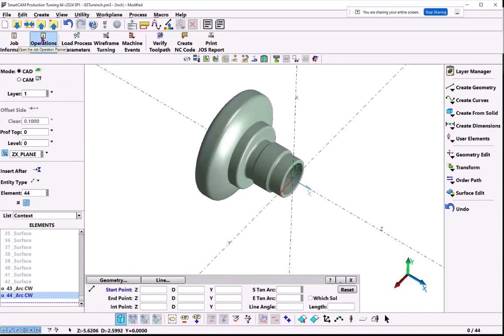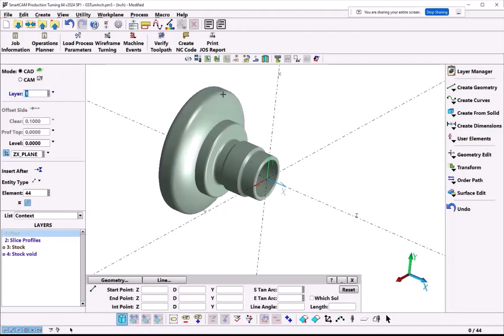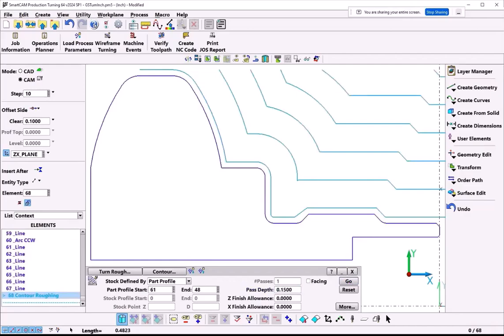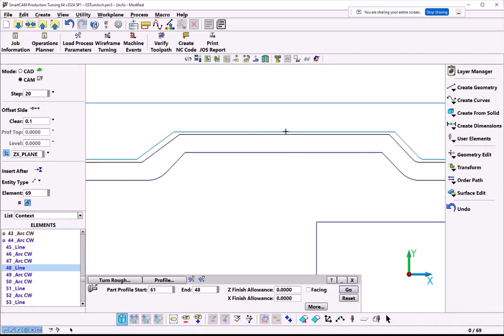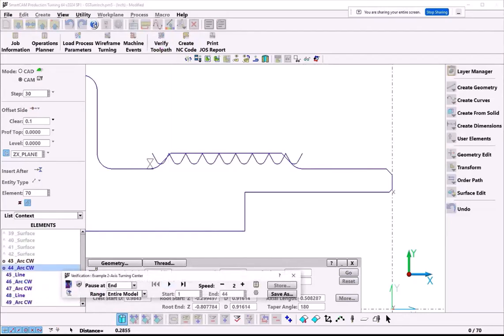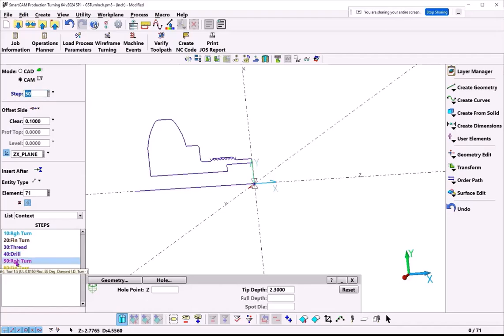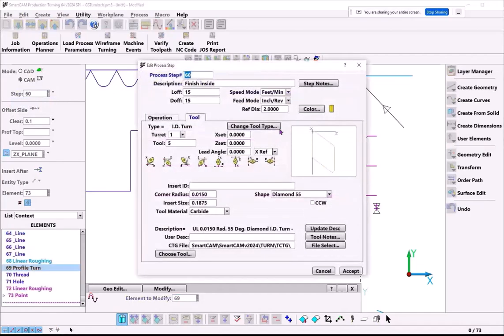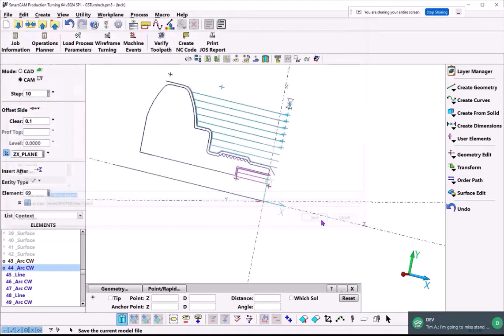Getting Started with Production Turning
Chapters:
00:00 Intro
04:50 Slice the model
07:35 Initial Roughing/Turning
12:35 Threading
17:24 Drilling
20:15 Final Roughing/Turning

SmartCAM Production Turning is not something that you can simply click around in and achieve meaningful results. By their very nature they have technical content which needs to be explained.

And so we created this video to help you achieve some practical toolpath results during your early use.

It is not intended to be a substitute for formal training but we hope it will help you begin to understand how you will do things in SmartCAM.

The first thing to do is to download the .zip file containing the demo file for which you will model toolpaths. It is called pTurnDemo.zip.